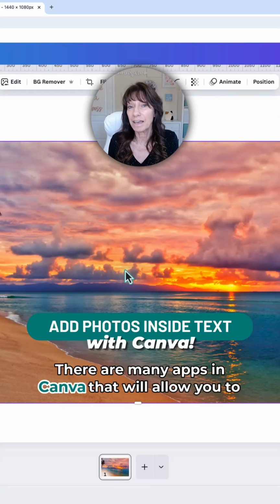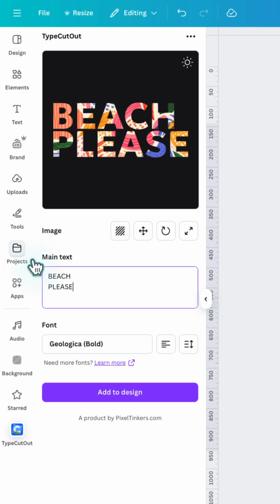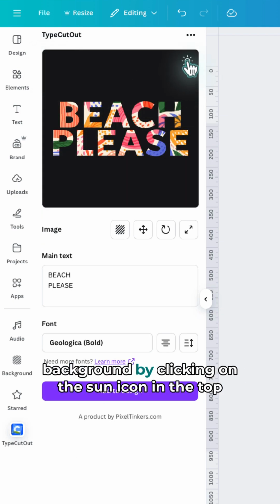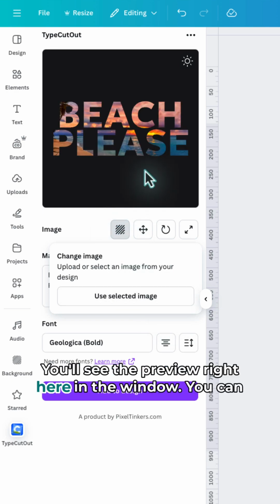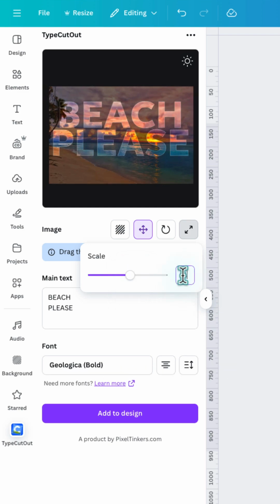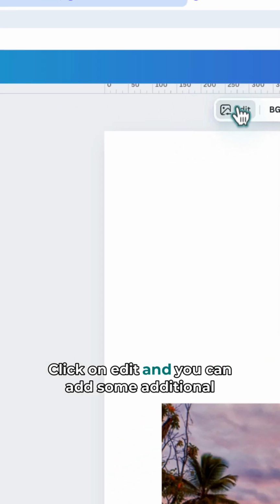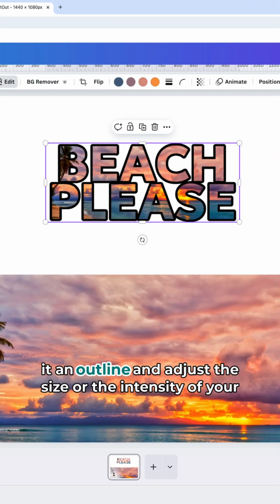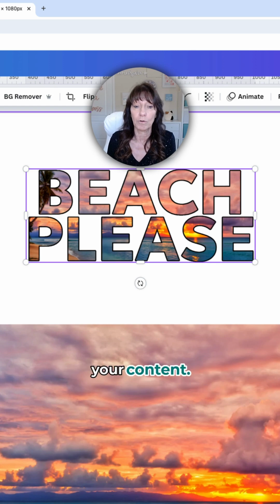Add photos inside your text with Canva!📸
You know that fun effect where a photo fills your text and makes it look super eye-catching? That’s exactly what I’m showing you today using Canva’s Type Cut Out app. It’s one of those features that looks fancy but is actually really simple once you know where to find it.

This trick is perfect for making your social media posts, promo graphics, or even digital products stand out. I promise, once you try it, you’ll be looking for all kinds of creative ways to use it in your designs.